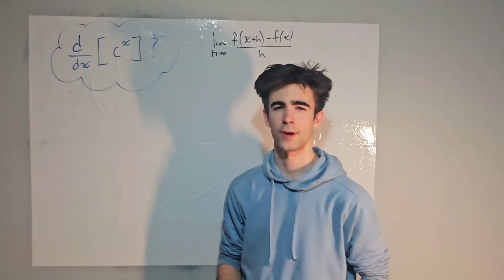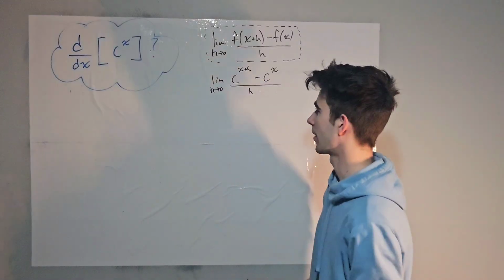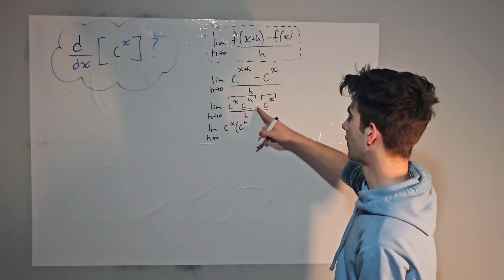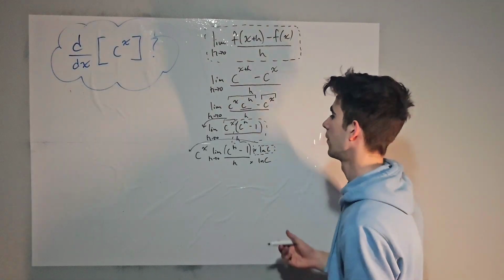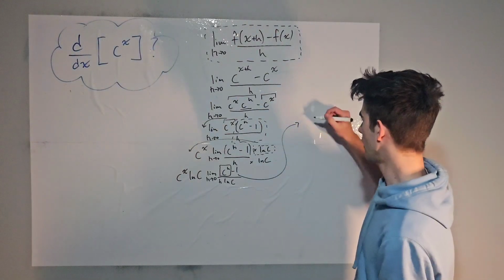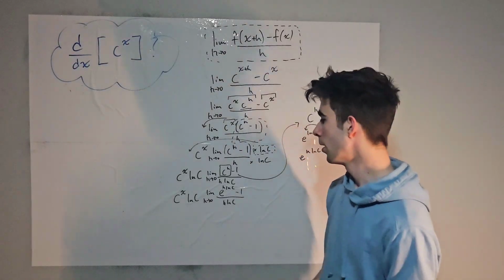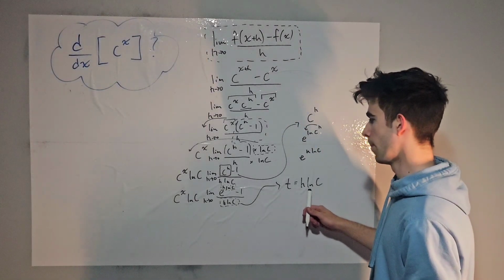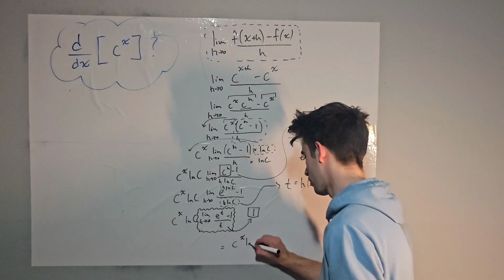Exponential Derivative Proof by Limit Definition